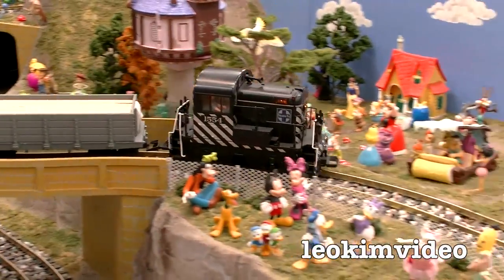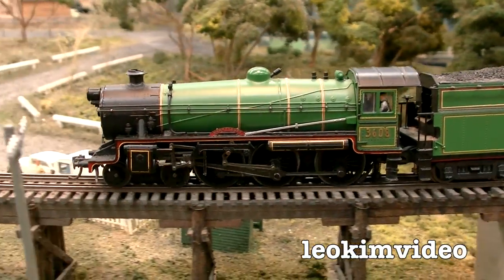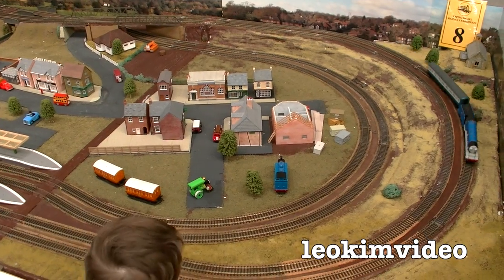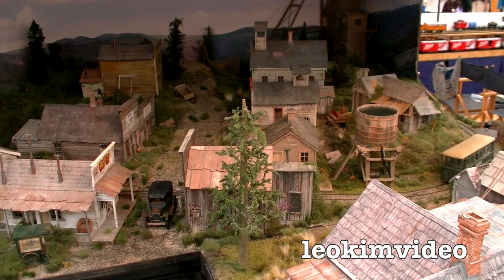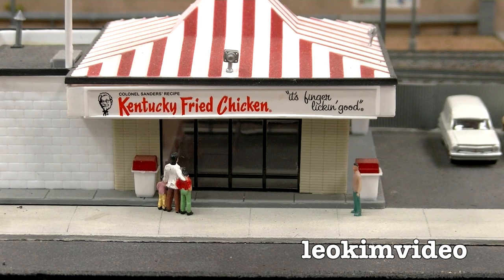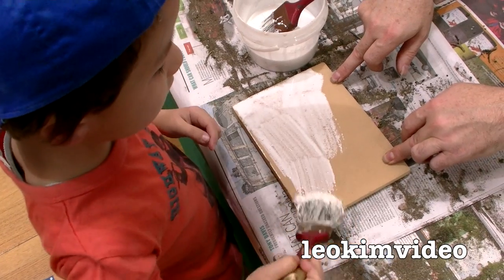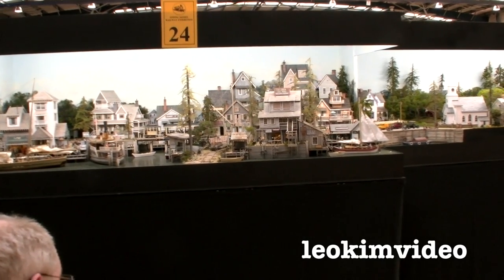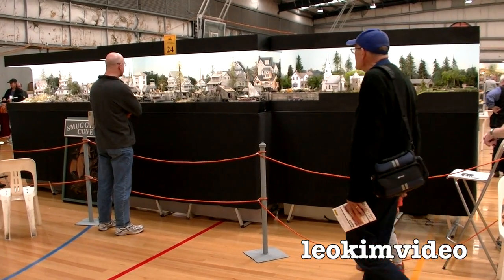Gordon Toby Duck Great Thomas Train Race Amazing Trains Epping Model Railway Part 2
Model Railway Train Show by the Epping Model Railway Club in 2015. This yearly Queens Birthday weekend railway expo in Sydney is one of the larger train shows. It has an amazing second hand area where I have collected some rare Thomas & Friends ERTL and Take Alongs in the past. The trick to getting the good stuff is be there early on the opening day. I also toy hunt the old Hornby Tri-ang model trains that were made in England. In part 2 you will see the amazing HO scale DUNGOG. This is a beautifully detailed model of Dungog railway station located on the main north coast railway to Brisbane, Australia. Details were carefully transposed from actual site inspections and photo's. The scenery used behind the model is the actual photo's as seen from the real railway. Overall this is a large highly detailed model railway that has an Australian theme. Next is the ever popular Thomas U Drive. This exhibit featured Hornby Thomas models, there is Gordon, Duck and Toby (Thomas The Tank was out of steam). It's the perfect place to have a Thomas & Friends train race. Next is a traders display called Model O Kits. This hyper detailed O scale layout was set at adult height and showed the famous AD60 Class Garratt. O scale is popular because of the extreme detailing that can be achieved, this scale is also used across the popular On30 scale railways. Next was a very different layout called Mueller Ghost Town. The is layout uses On30 so it's HO track and O gauge trains and scenery. On30 is used to model narrow gauge railway's against the full size O Gauge trains. Ghost Town is based on a book about ghost towns in the American West where the Gold rush that saw the population explode. After the gold rush so often empty ghost towns were left behind. Next exhibit is called Valley Heights which is in O gauge. This is an interpretation of a unique NSWGR loco depot. This DCC layout is designed and created by John Parker as an exercise in the construction of a lightweight modular O scale layout. It's proof that O gauge layouts don't need to be huge and near impossible to exhibit. This was one of the best layouts on show, highly detailed and very easy to witness. Next is railway with a very local feel called Ashburn and it's HO scale. This is a fictitious suburb located somewhere on the Western Sydney rail line. It's timeline is somewhere in the late 60's and it has the added details of the Sydney trains electrified system. Seeing the Red Rattlers was something I could relate to because they are the trains I went to school on in the 1970's. Ashburn is a great example of stylised detailing that highlights the trains. It's very Sydney and I'm sure it was a crowd favourite. Next we look over the Kids Scenery Clinic presented by the 7th Division of the National Model Railway Association. Both my children have enjoyed this section of the train show, it's a fantastic experience that quickly shows you how simply nice miniature detailing can be achieved. Last display is the brilliant Smugglers Cove by Geoff Nott & Michael Flack. This 3 part ultra high detailed model railway is On30 gauge and scale. It's based on the New England area of the USA. Geoff and Michael took photo's of Cape cod, Boothbay Harbour, Bar Harbour and Kennebunkport to model Smugglers cove. Sadly Geoff Nott passed away during the construction of this layout and it stands as evidence today of the amazing depth of detail he and Michael have achieved. The buildings are all scratch built in card and paper. Wood strips and re-purposed everyday items were used to detail the layout. It's a very different exhibit because it's not really about the model trains, they play a very small part and are only a tiny fraction of what's to see. There is many layerings of details, and little stories being played out all over the miniature. Inside many buildings the tiny details extend to make this exhibit something that's worth the entry fee into the exhibit. Smugglers Cove has been promised display in the Model Railway museum being established in Sacramento California.

A little bird tells me the 2016 Epping Model Railway Brick Pit train show will be much better than the tiny 2015 exhibit. I dare say only time will tell!